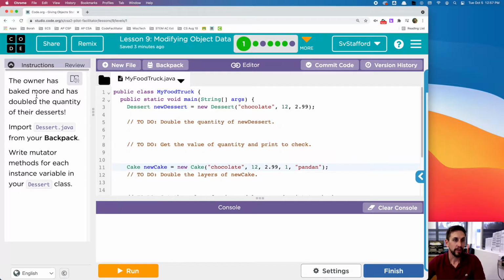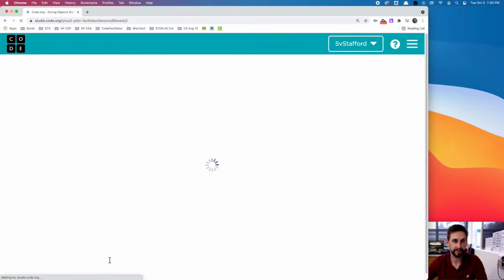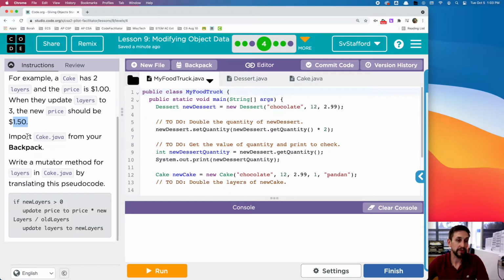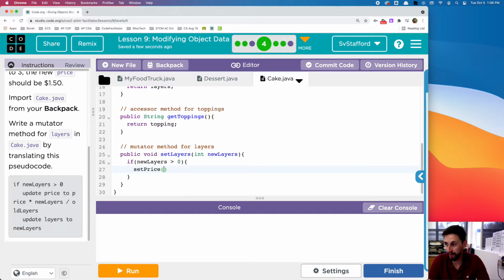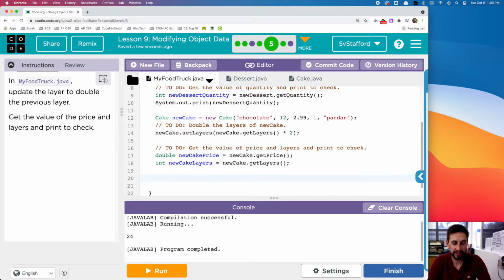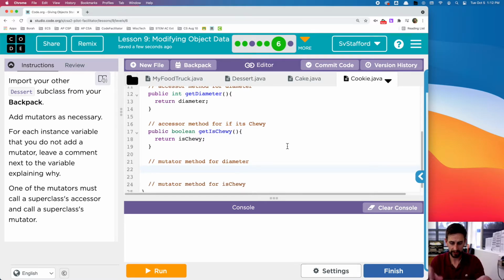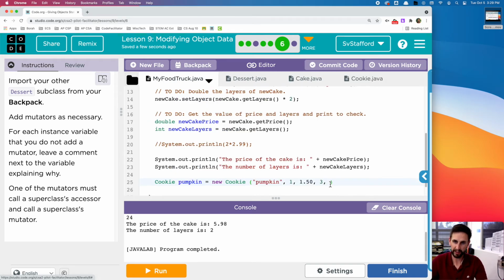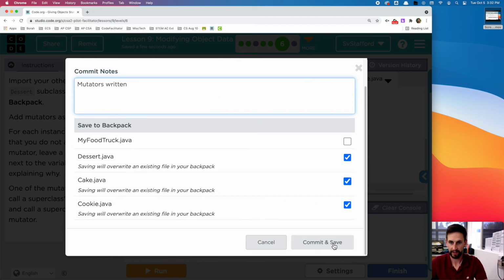Code.org AP CSA U2L9 Modifying Object Data